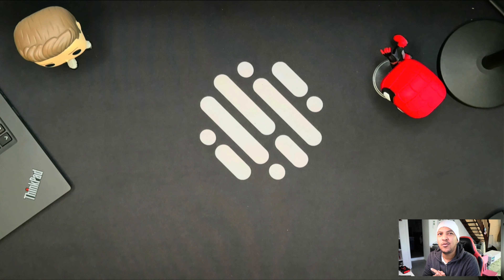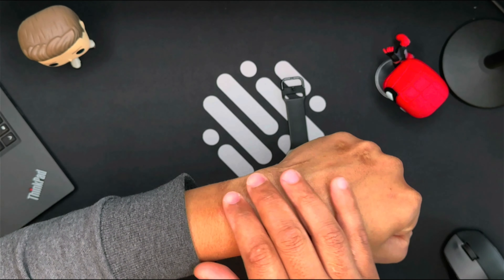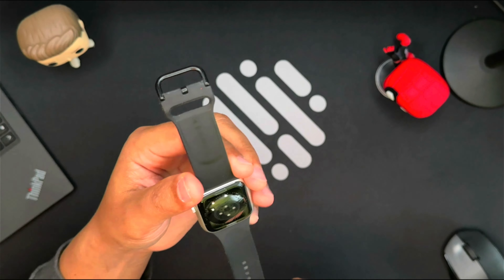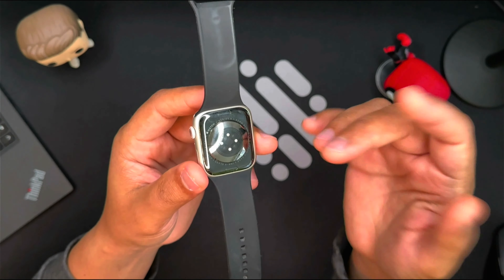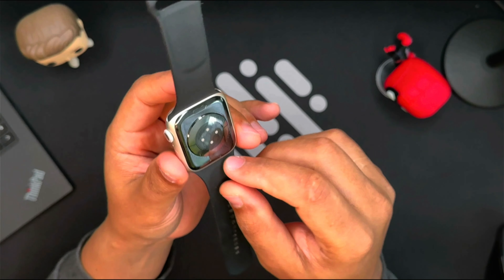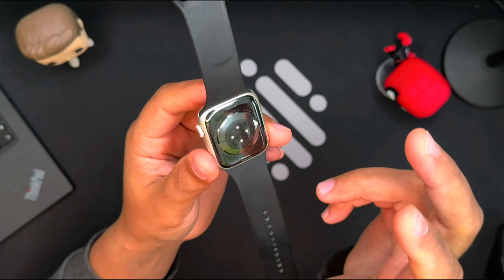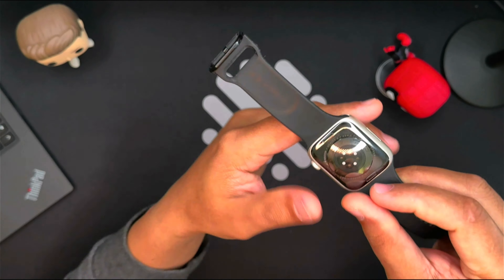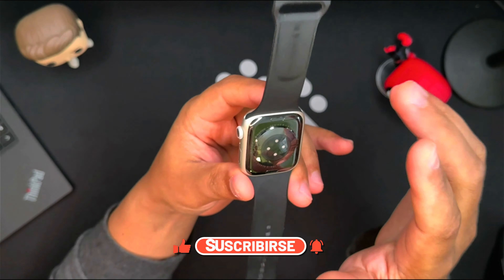APPLE WATCH CAUSING BURNING, ITCHINESS and IRRITATION